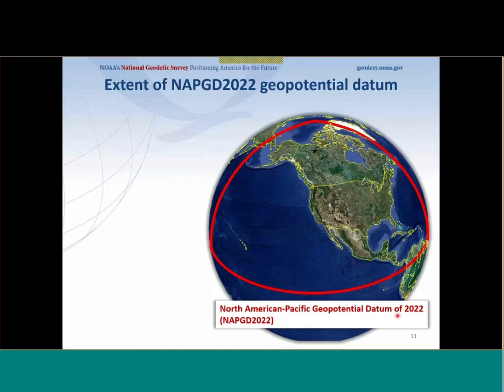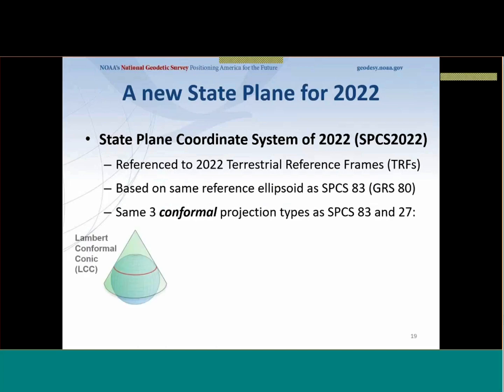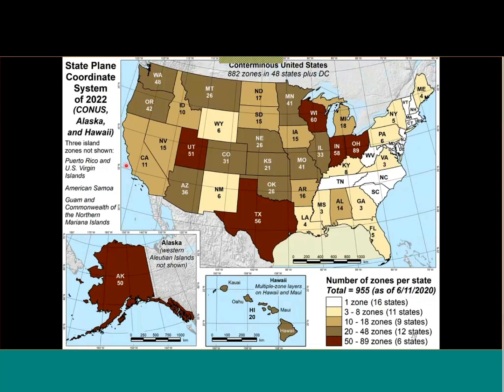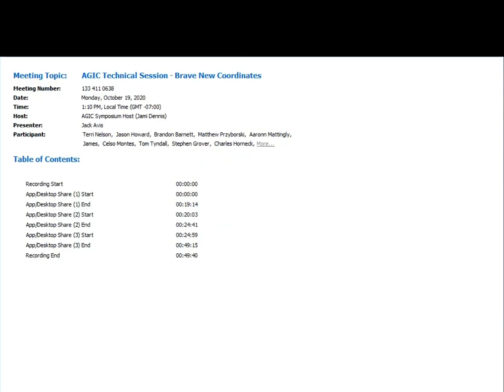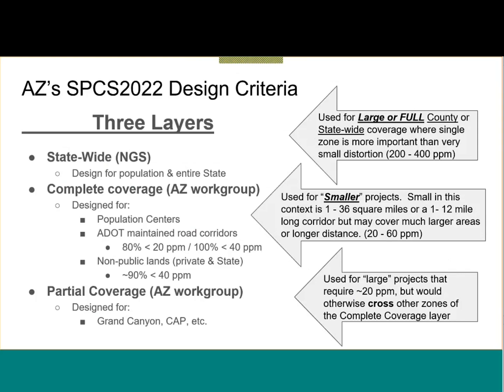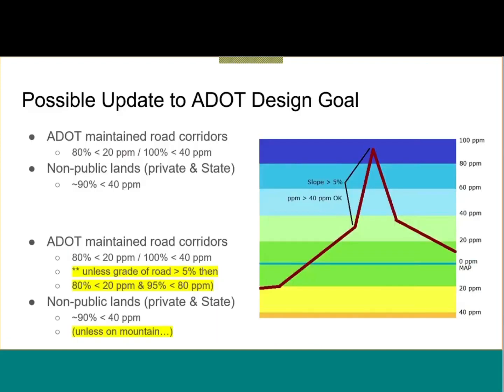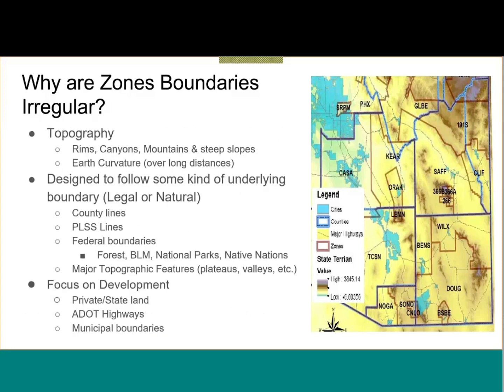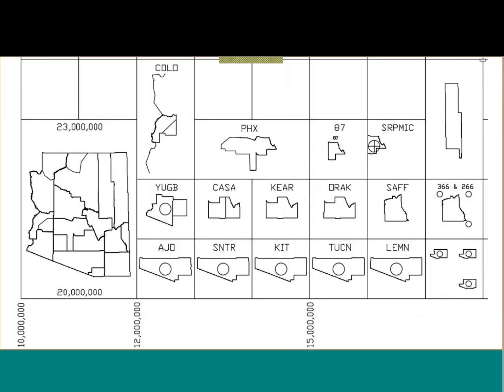Brave New Coordinates: Coming Soon to a Geodatabase Near You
Brian Fisher
Jack Avis
Michael L. Dennis